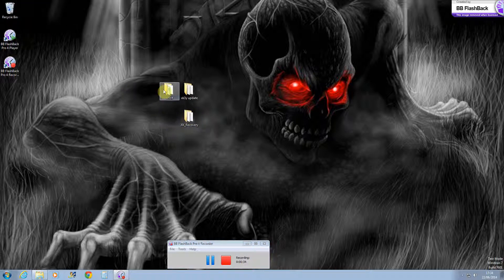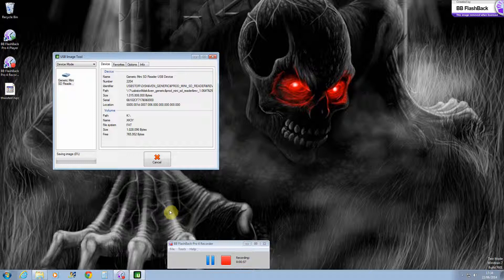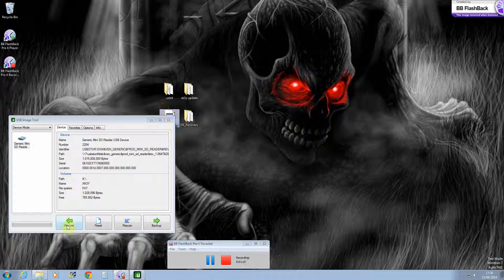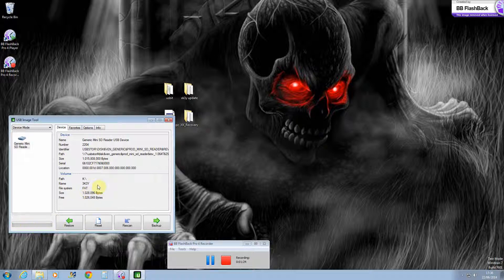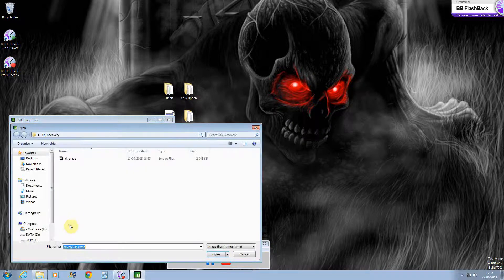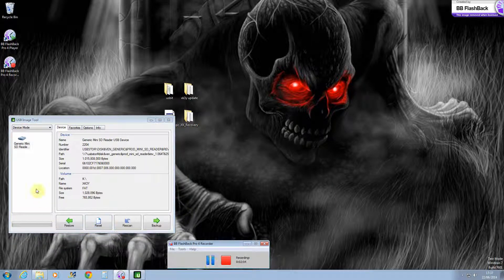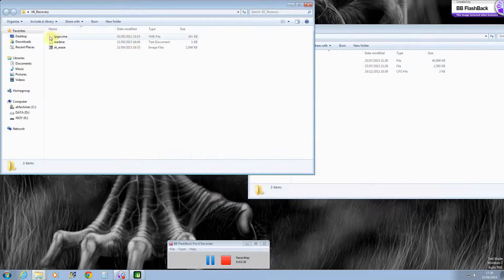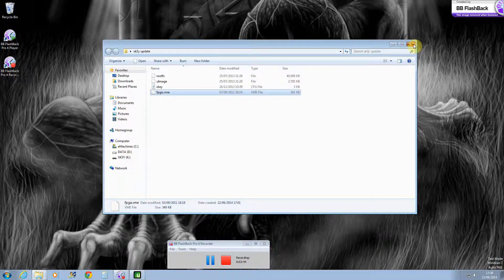fpga fix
tut on bad fpga